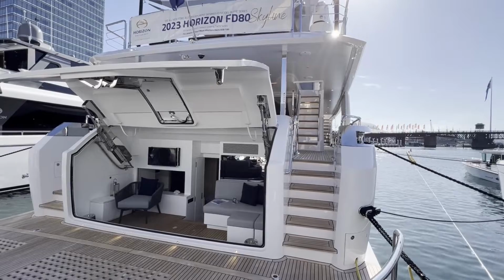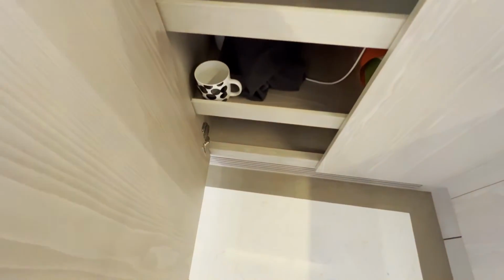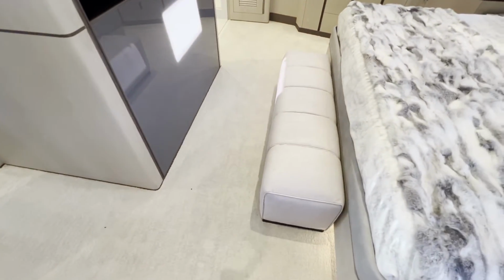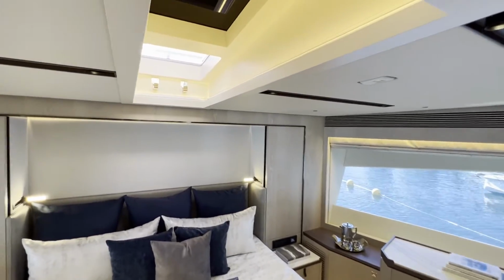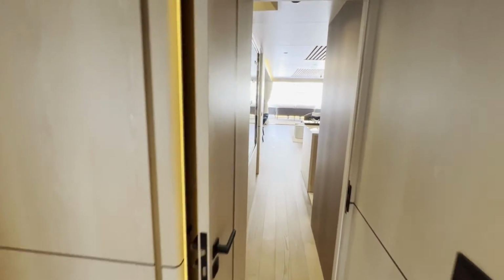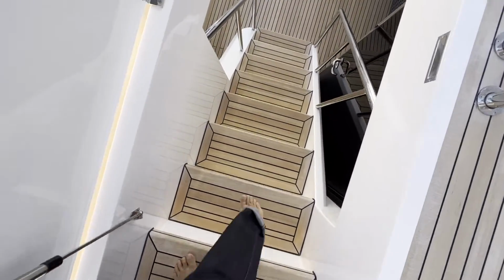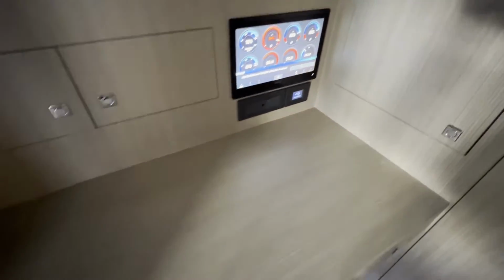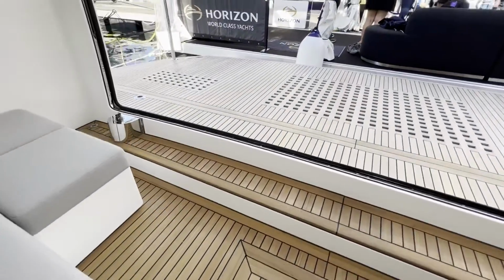2023 HORIZON YACHTS FD80, Sydney International Boat Show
Horizon Yachts FD80, Sydney International Boat Show